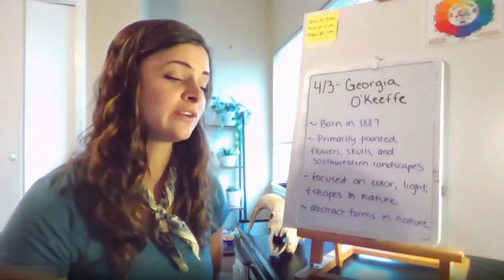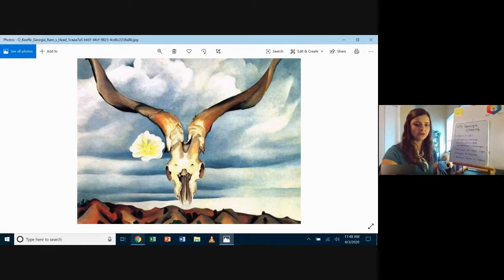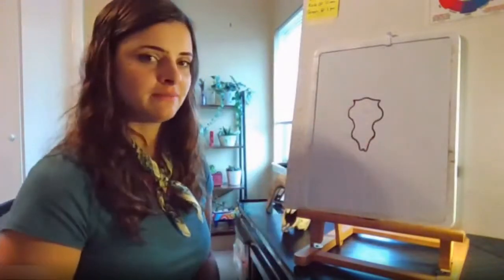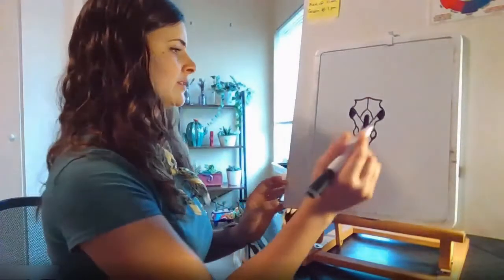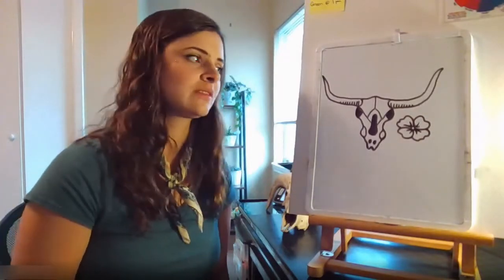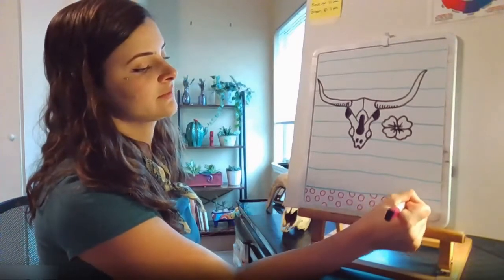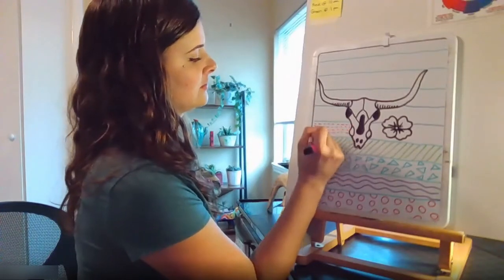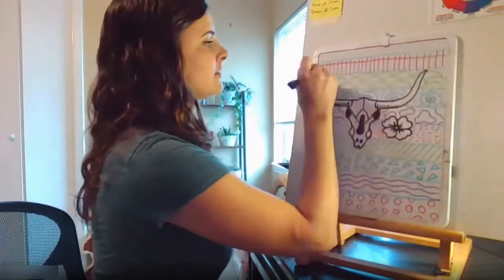Georgia O'Keeffe Virtual Lesson at The Arc